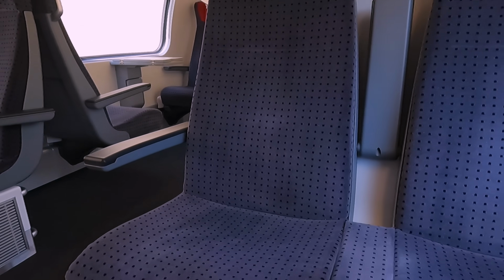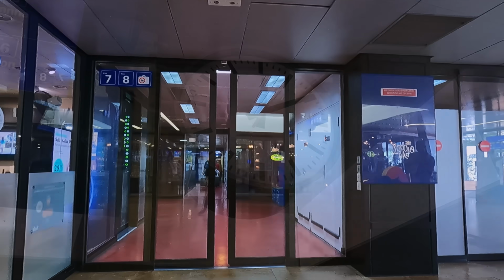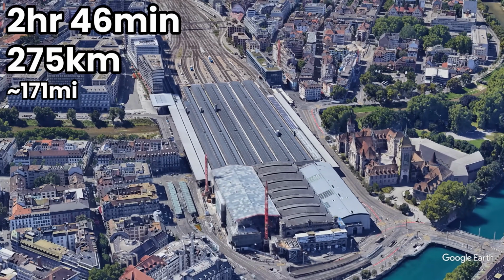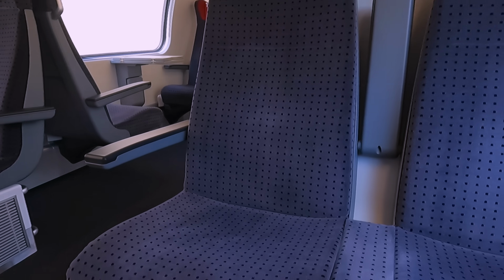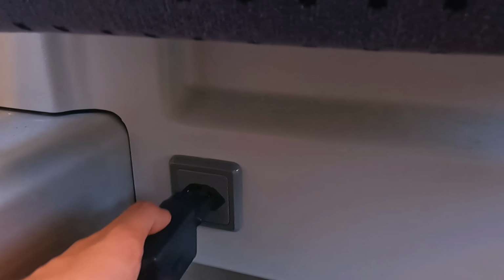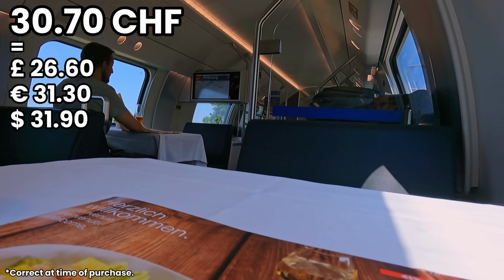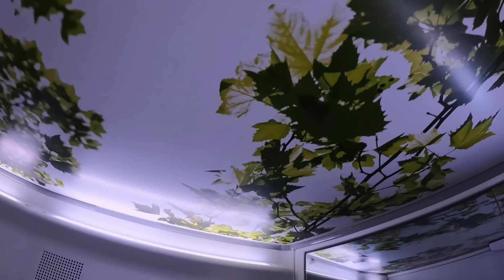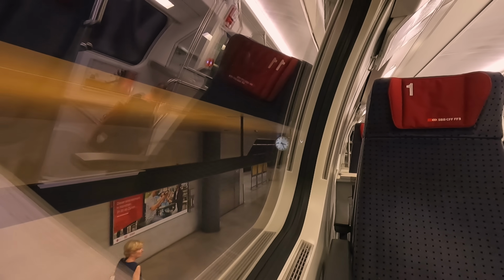Avoid Switzerland’s FAILED High-Speed Train!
The railways in Switzerland are known for their top quality, but it doesn't always go to plan. I'm riding on the SBB 'TWINDEXX Swiss Express', a double-deck high-speed train intended to be Switzerland's flagship fleet, and finding out just what went wrong.

Journey Details:
Origin: Geneva Cornavin
Destination: Zürich HB
Company: Schweizerische Bundesbahnen (SBB CFF FFS)
Train: SBB 502 'TWINDEXX Swiss Express'
Accommodation: First Class Seat (1st)
Distance: 275 kilometres / 171 miles
Price: 154.00 CHF (£133.30 / €156.80 / $160.10)
Time: 2 hours 46 minutes, arrived on-time